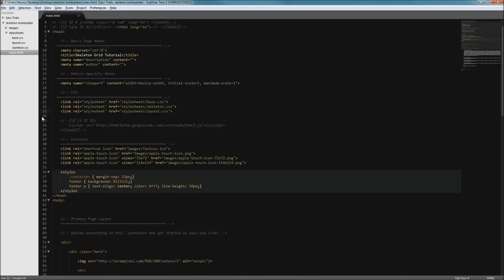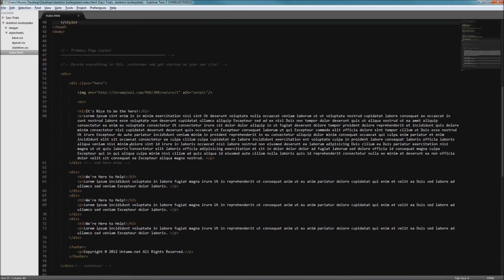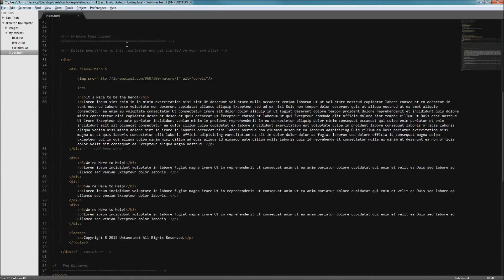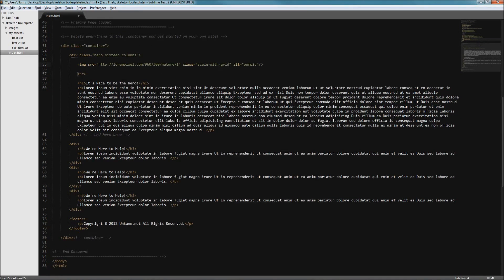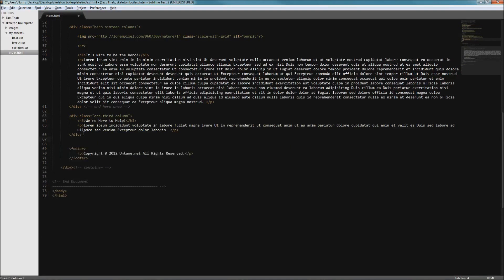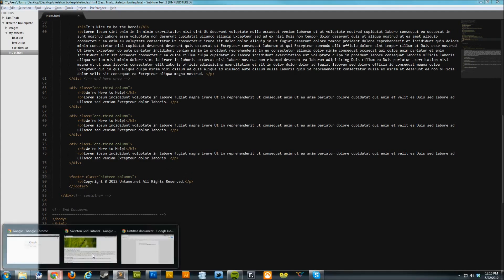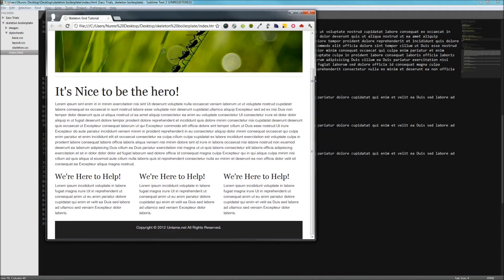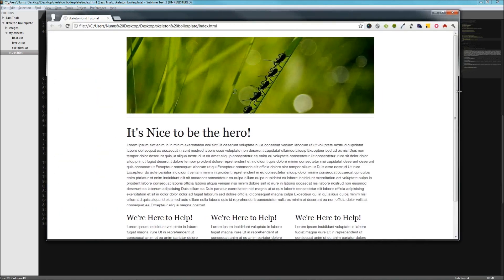Create a Responsive Homepage in 5 Minutes or Less with Skeleton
A quick tutorial on how to add powerful Skeleton CSS classes to a web design, creating a responsive homepage layout. For Untame.net